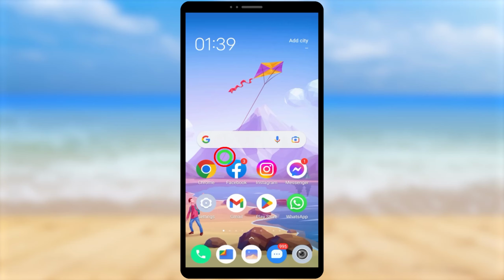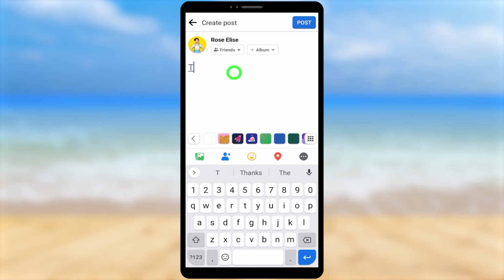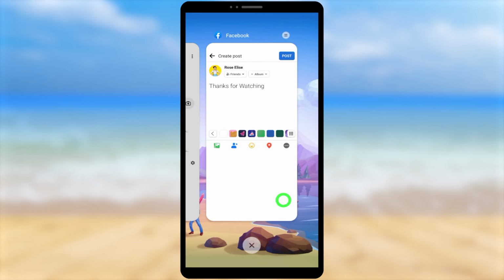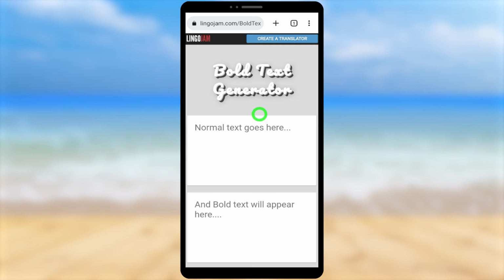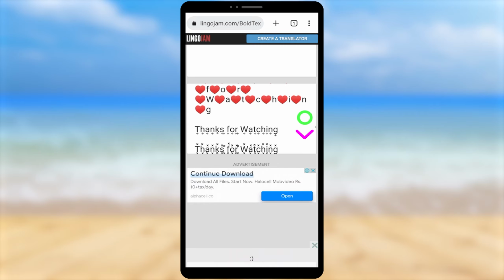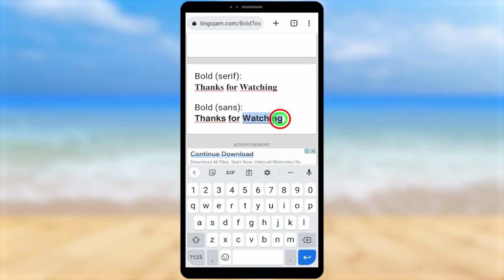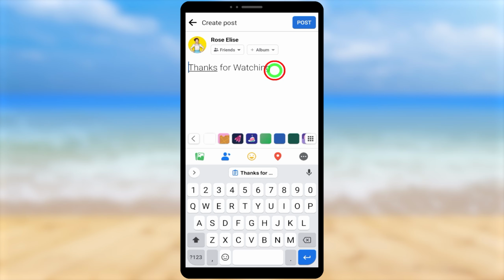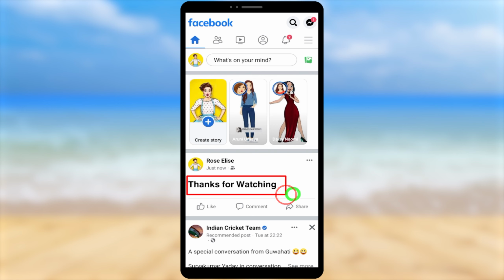How to Type Bold Text on Facebook 2023 | how to bold font in facebook post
In this quick video, we're going to show you how to bold text in Facebook posts Bolding text is a great way to make your Facebook posts stand out and communicate your message more effectively.

A lot of you guys asked me in the comment section  how to type bold text in facebook. when you are typing a facebook post you can use this bold font all you have to do copy and paste from the website.

We'll show you how to bold text in Facebook posts using the Facebook Bold Text feature, and then give you some tips on how to type in bold on Facebook. This is the esiest way to get facebook bold text on iphone and android. That's how to type bold text in facebook using mobile.

So don't miss this quick video tutorial on how to bold text on Facebook!